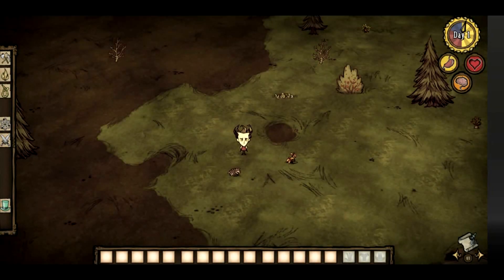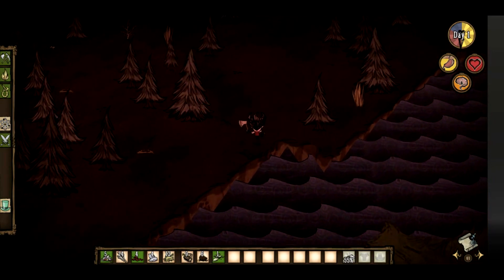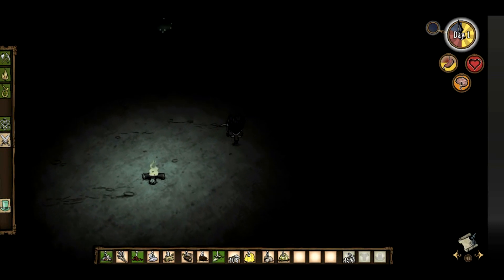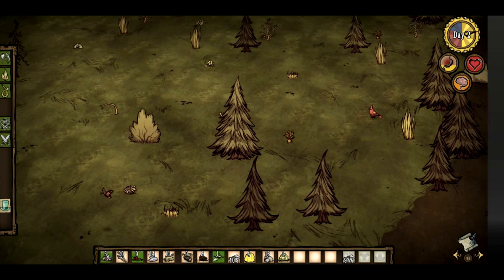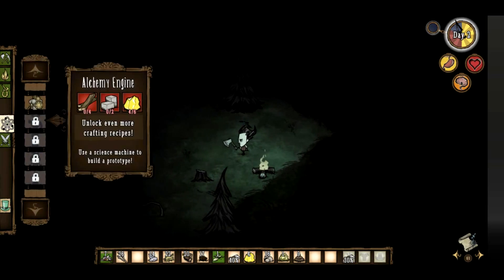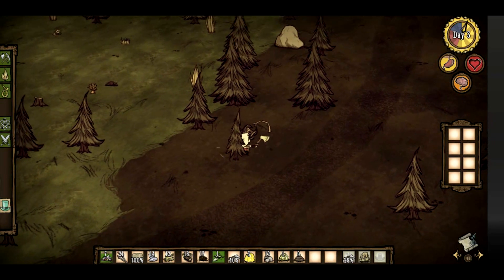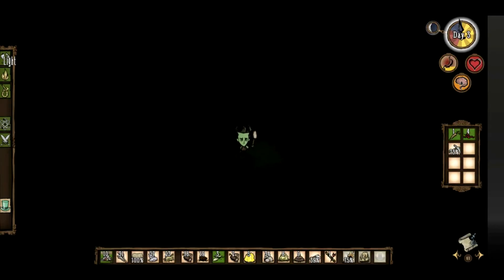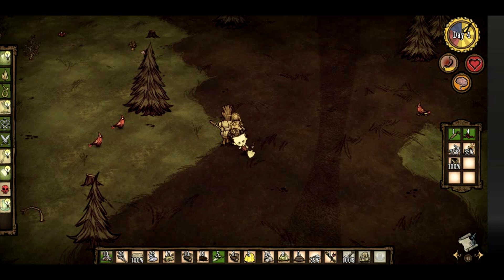Don't Starve (Vanilla version) - Part 1 - Quickplay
A short playthrough of Don't Starve, this is just the vanilla version of the game. I might do Reign of Giants at some point.